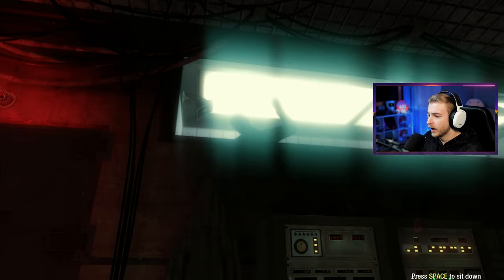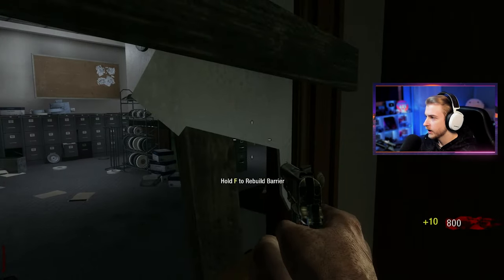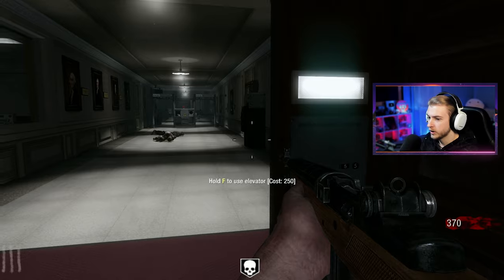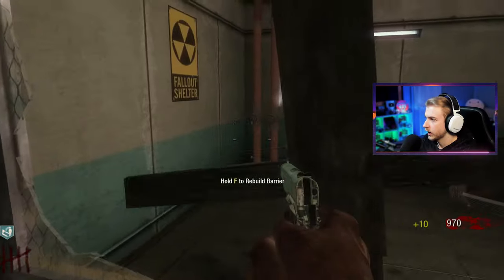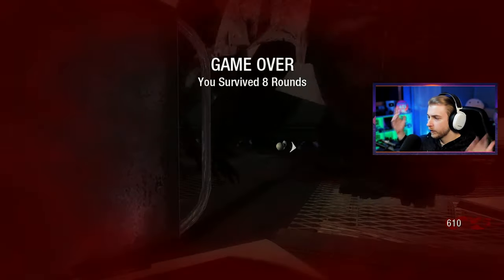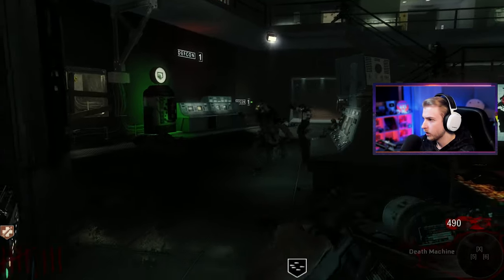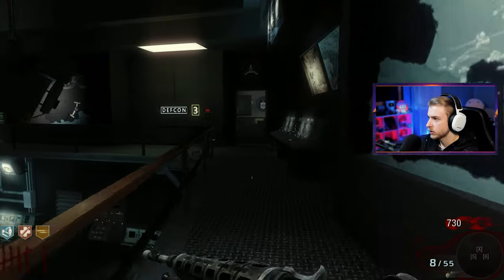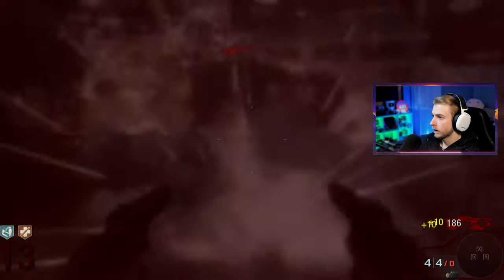HE TOOK MY GUN!!! First time playing FIVE (Black Ops Zombies)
We play FIVE for the first time with a somewhat working brain...

✅LINKS✅
👕MERCH 👕

Main Monitor
2nd Monitor
Monitor Stand